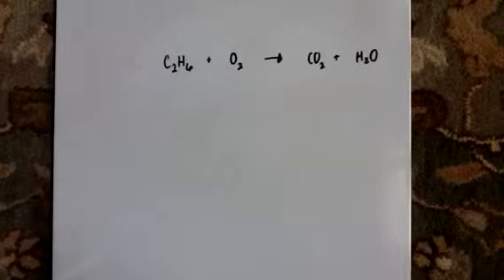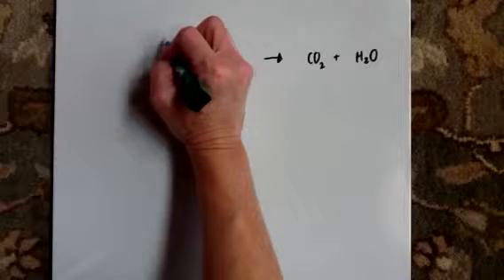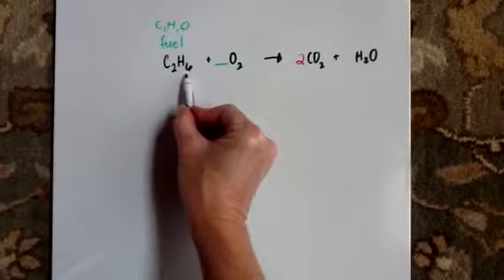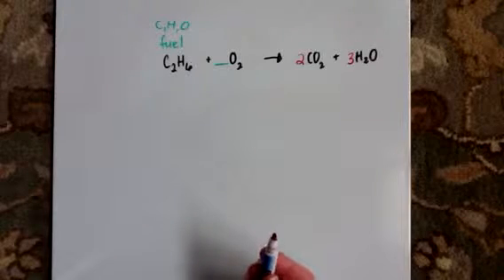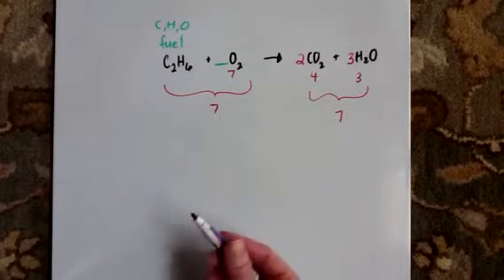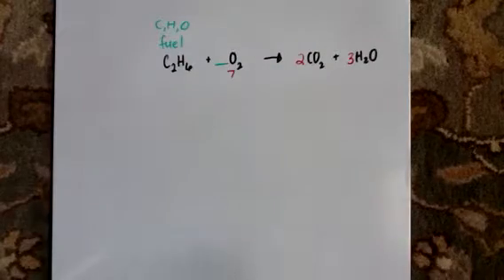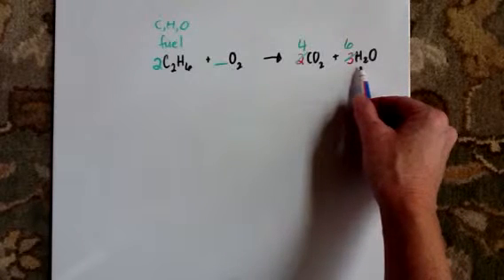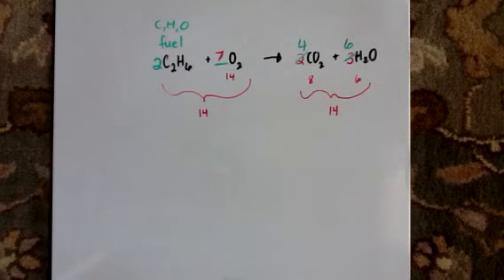L05 balancing combustion equation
Balancing combustion eq requiring doubling